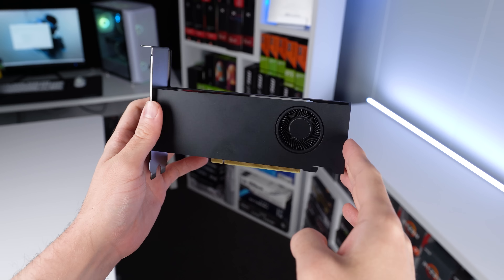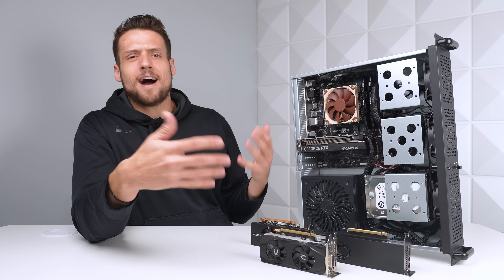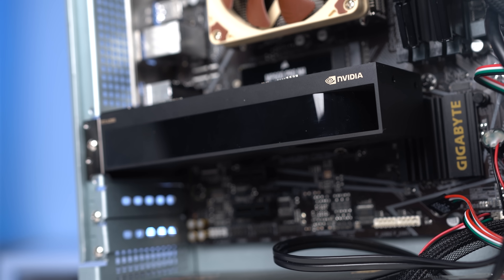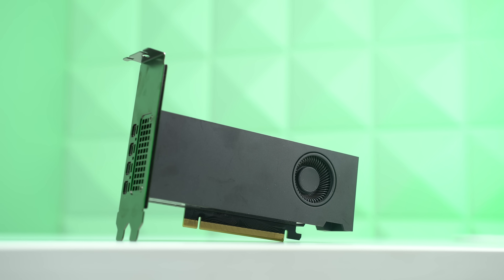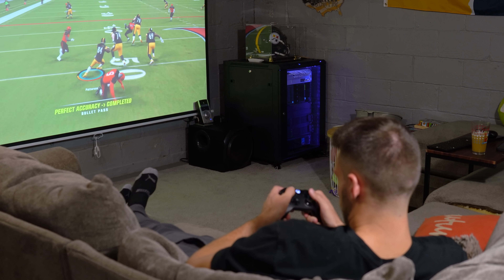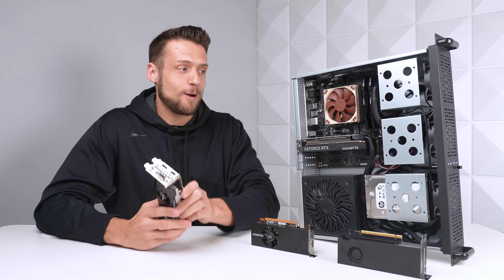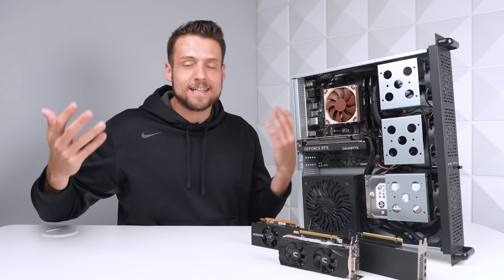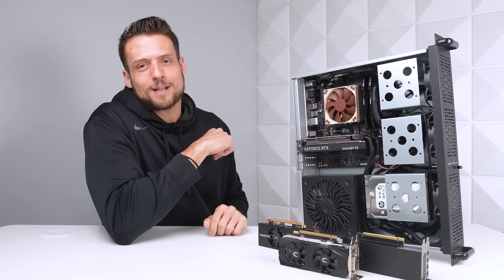The Best Graphics Card Launch of 2023 BY FAR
My favorite GPU of the year has just dropped, and it might not be the one you’re expecting! The RTX 4060 might have been underwhelming in its full-size, but it’s a massive upgrade for the low-profile side of the industry. Come along, as I upgrade my server PC!

Server Chassis
CPU Cooler

Support ZTT!

Follow ZTT!